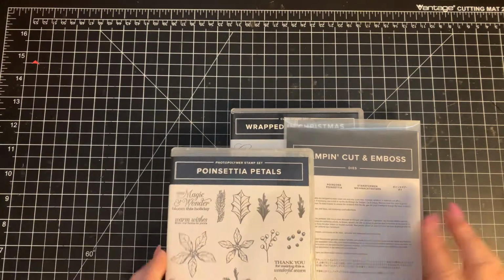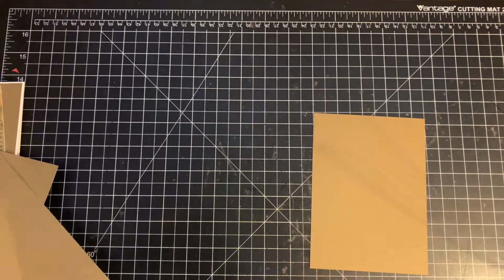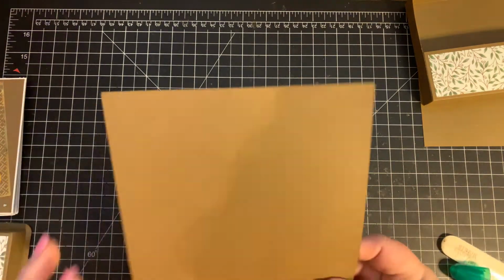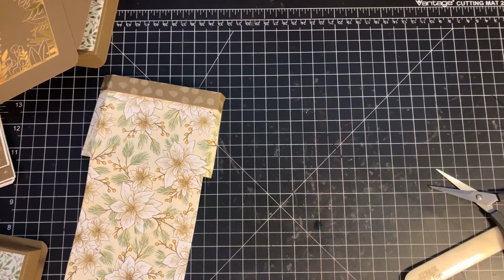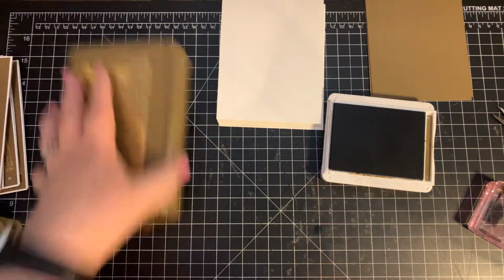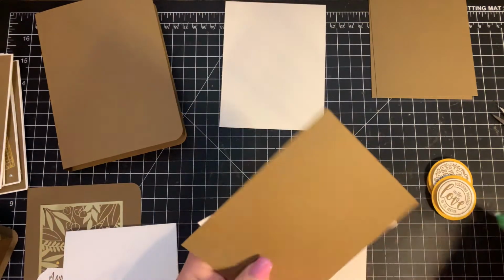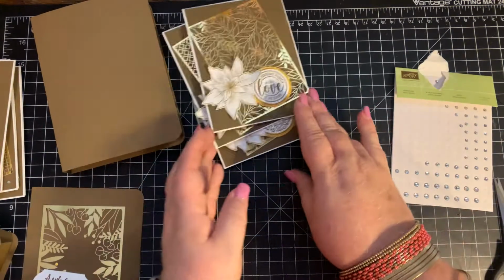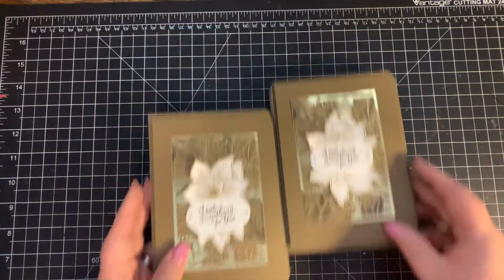12 Days of Christmas- Day 8- Mid- Size Book Box w/Cards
Craftin’ Just Because w/ Chris Cowan

Reminder for every $25 or more order you will receive the Simple Suite Stampers Tutorial for FREE